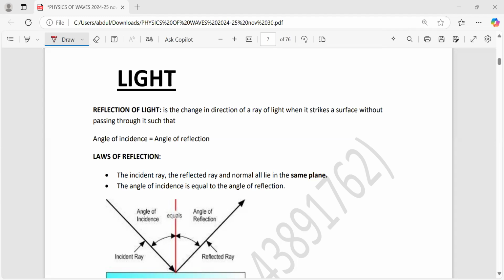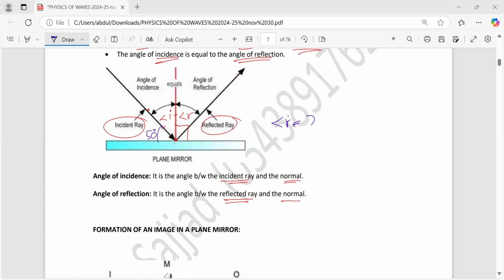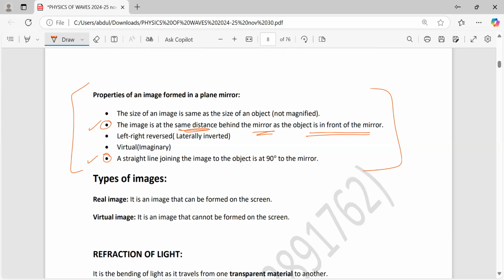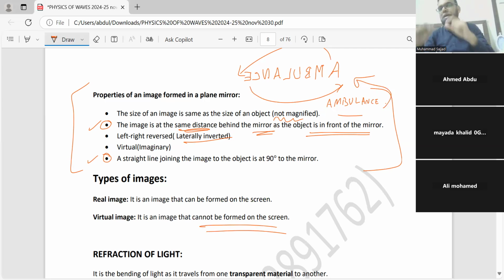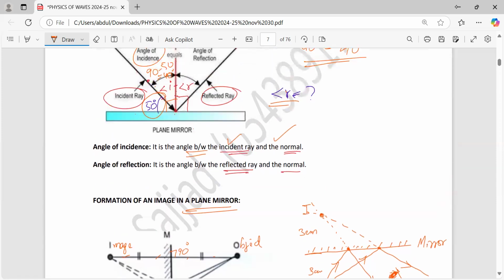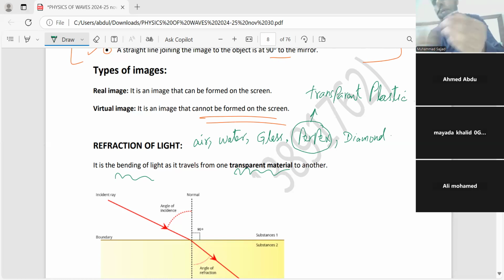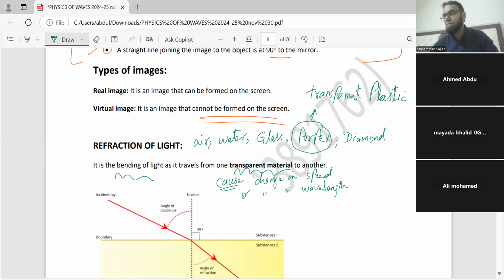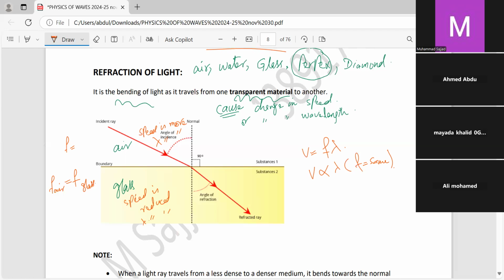Reflection of light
IGCSE PHYSICS (PHYSICS OF WAVES)